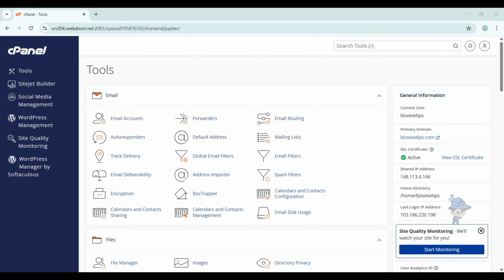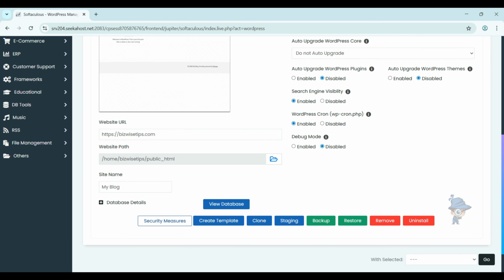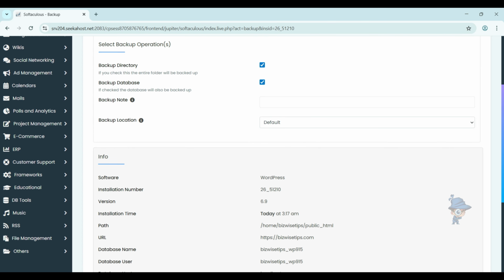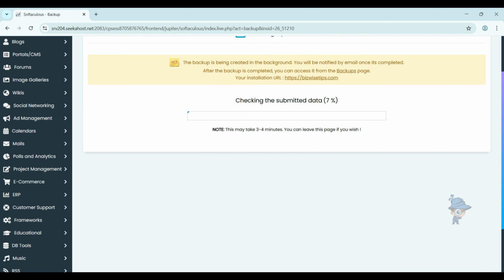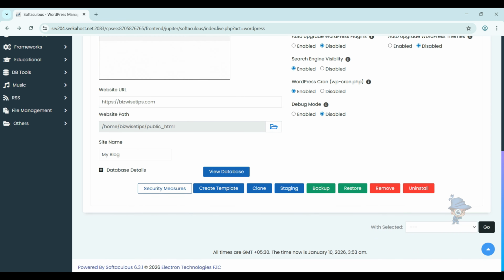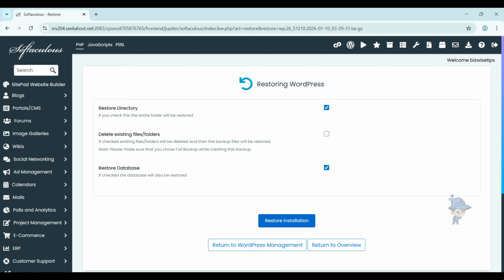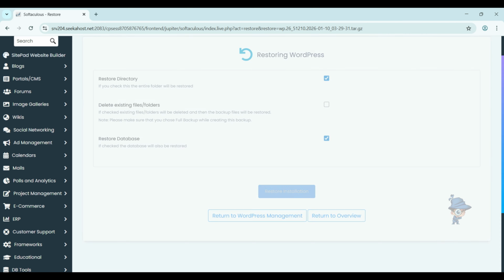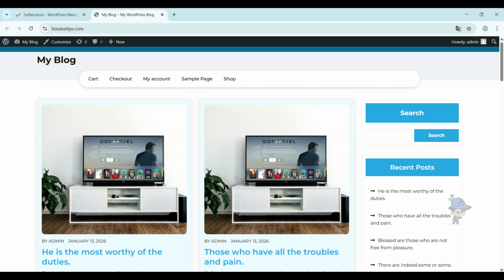How to Backup & Restore WordPress Using Softaculous ⚡ | Full Guide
A website backup is your safety net when something goes wrong. In this video, you will learn how to create and restore website backups using Softaculous, one of the most powerful tools inside your hosting control panel.

We show you how to take manual backups, enable automatic backups, and quickly restore your site if it ever crashes, gets hacked, or updates fail. This process works for WordPress and many other applications installed through Softaculous.

If you are hosting with SeekaHost India, a fast growing web hosting company, you already have Softaculous available in cPanel, making it simple to protect and recover your website without technical skills.

By the end of this tutorial, you will have full control over your website backups and be able to recover your site in just a few clicks.